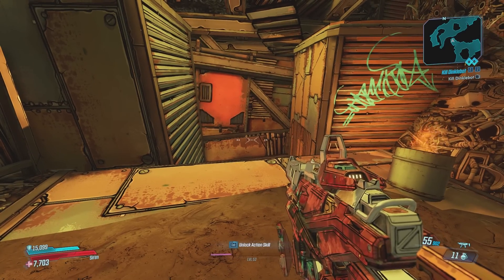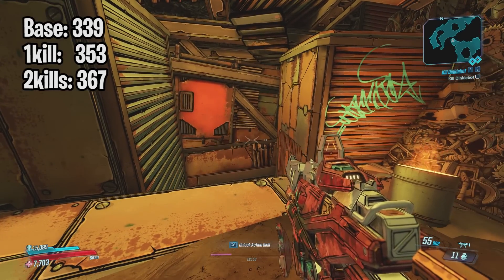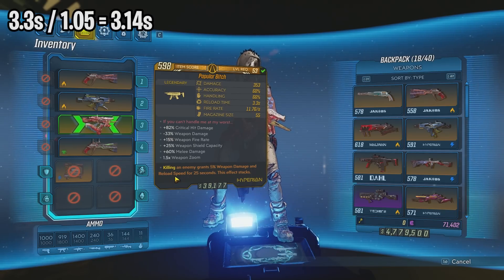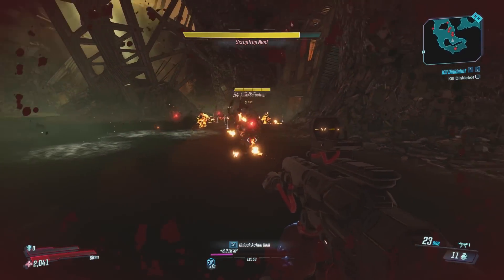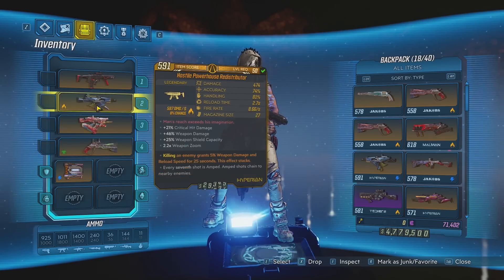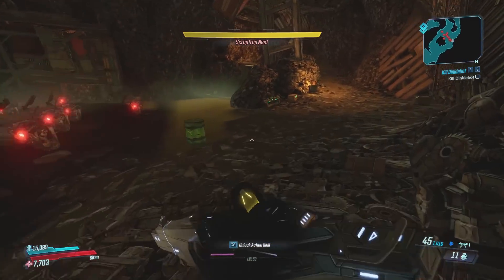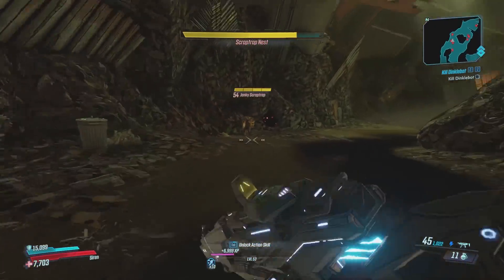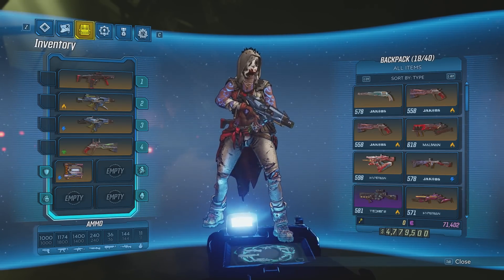Borderlands 3 | 5% Weapon Damage Per Kill Annointment Breakdown! It Buffs EVERY Weapon!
In this video I break down the 5% weapon damage per kill annointment. I go in depth into exactly how this works and also show that this annointment will buff all other weapons in your inventory. I also go in depth on how the bonus stacks are accumulated and how the deteriorate. Hopefully this Borderlands 3 video is helpful in some way. I love working on these videos and hope you enjoy them! Killing an enemy grants 5% weapon damage and reload speed for 25 seconds.